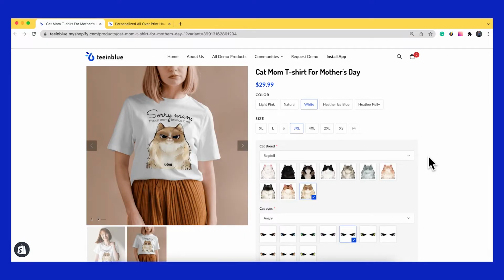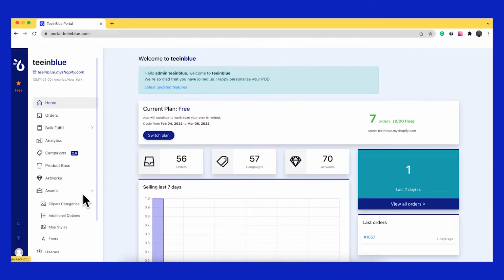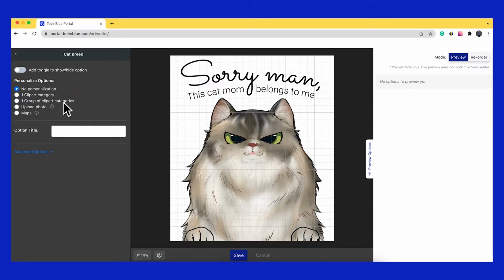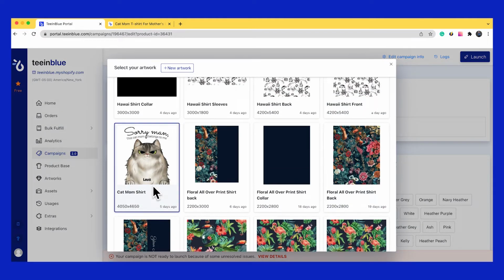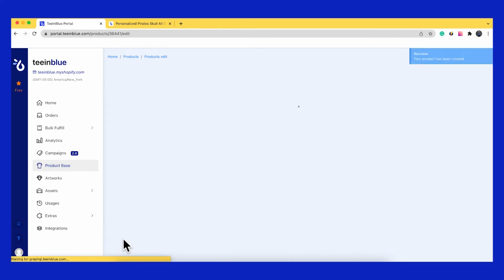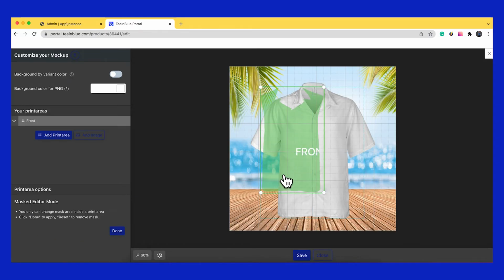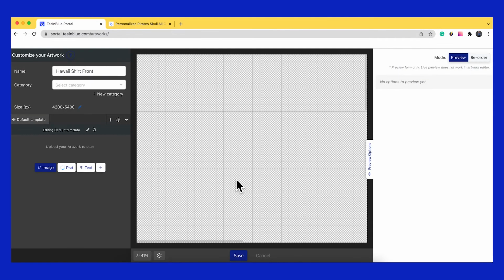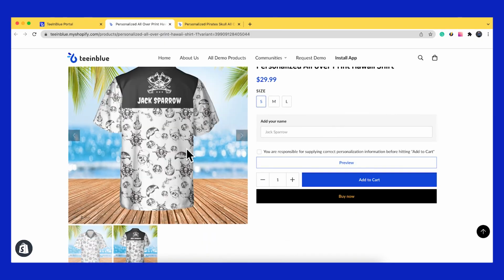How to Design Personalized T-shirts and All Over Print Shirts (for Mother's Day & Summer 2023)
Get ready to dive into the world of mesmerizing t-shirts in this captivating video guide. We'll take you on an artistic adventure, revealing the secrets *how to design t-shirts and all-over-print shirts*

As a print-on-demand seller, you understand the importance of catering to a diverse customer base. We'll share invaluable tips on adapting your designs to different shirt sizes, ensuring that your all-over prints look flawless, whether they adorn XS or XXXL garments.

With Teeinblue's advanced editor, it is much easier for you to make and sell t-shirts online.
00:00 Basic/Normal T-shirt:

- Step 1: Import the raw t-shirt from Print-on-demand providers (or manually add your own product)

- Step 2: Prepare Artwork design with Photoshop

- Step 3: Upload personalizable Cliparts and create Categories

- Step 4: Upload Design to Artwork Editor and set up personalization in Teeinblue

- Step 5: Combine Product Base & Artwork in Campaigns page. And launch the shirt to your store

8:02 All Over Print Hawaii Shirt:
This All Over Print Shirt needs a more complex setup and some Photoshop skills. Follow our steps below to create your own AOP personalized shirt on this Mother's Day.

- Step 1: Prepare t-shirt mockup and mask images

- Step 2: Create Product Base and set up mockup images

- Step 3: Prepare Design and upload Design to Artwork Editor

- Step 4: Combine Product Base & Artwork in Campaigns page. And launch the shirt to your store

Are you ready to leave a lasting impression on your customers?
COMPLETE TEEINBLUE PRODUCT PERSONALIZER TUTORIAL

0:00 Introduction
0:24 BASIC T-SHIRTS
6:25 STEP 5
8:03 All Over Print Hawaii Shirt
8:19 STEP 1
8:46 STEP 2
12:42 STEP 3
14:38 STEP 4